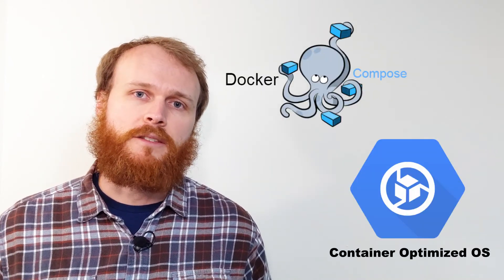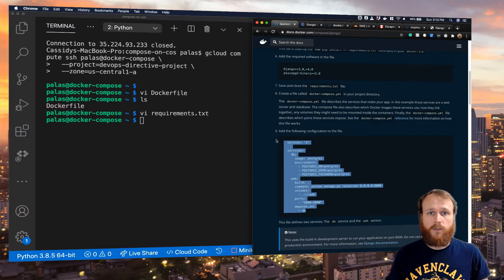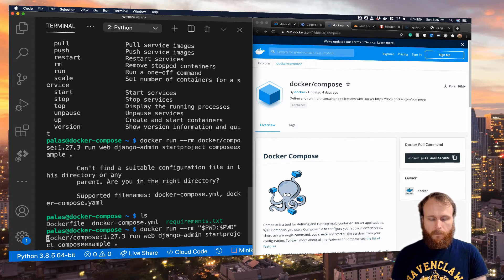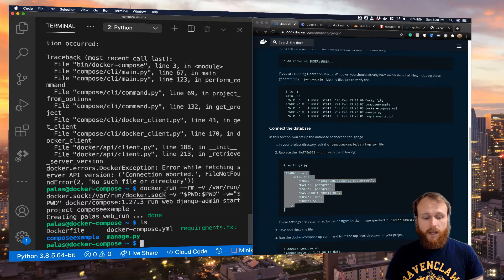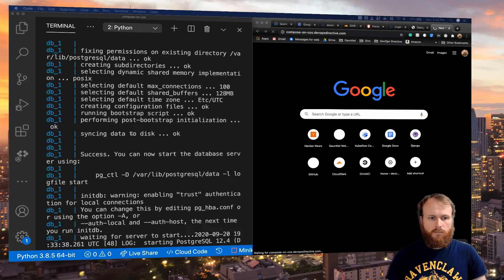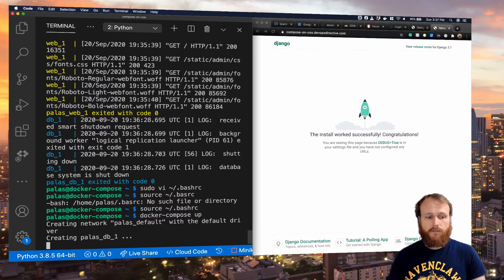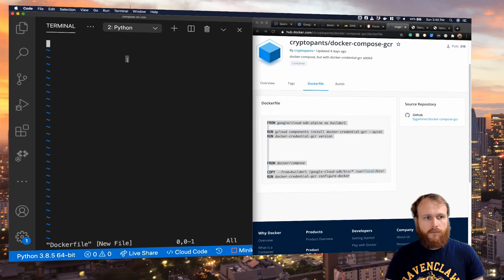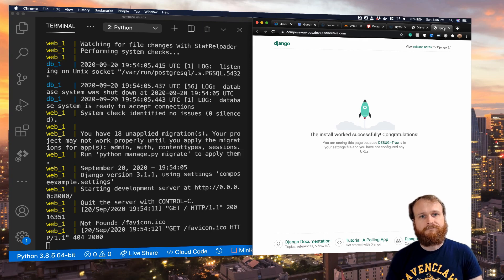Docker Compose on Google's Container Optimized OS!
In my last video, I showed how to use docker-compose for building containerized web applications with multiple services, and two videos I suggested running containers on Google's Container Optimized OS to improve their security.

However, anyone who has tried to use these two technologies together knows that is quite tricky to do!

Based on a combination of the information in this Google Cloud community tutorial and this public docker image I was able to successfully run an app using docker-compose on a Compute Engine VM, using a container image stored in a private gcr.io Container Registry.

In order to enable the containerized docker-compose to manage docker resources on the host I had to mount the UNIX socket that Docker daemon is listening to (/var/run/docker.sock). In many circumstances, this would be considered a security risk, so make sure to do your research before applying this technique etc...)

Cheers!

Timestamps:
0:00 - Intro
0:26 - Showing the example django guide
0:52 - Compute Engine VM configuration
1:22 - SSH to VM and follow first steps of django quickstart
2:07 - Explaining how we need to run docker-compose inside a container
3:11 - Setting up volume mounts to access our docker-compose.yml
4:19 - Setting up Docker socket mount (+ ☠️🔥 disclaimer)
6:55 - Creating DNS record to map the domain to the VM
7:24 - Debugging port mapping issue
8:31 - Setting up alias for docker-compose in ~/.bashrc
9:47 - Using docker-credential-gcr
10:22 - Creating custom docker-compose Docker image to enable authentication within container
11:48 - Final demo run
12:10 - Wrap up

Note: I have a running joke with my wife that I'm not going to shave my beard until I reach 1000 subscribers (the last time I did was at 100...) and it is starting to get out of control 🧔+🎅+😳+😬+😅